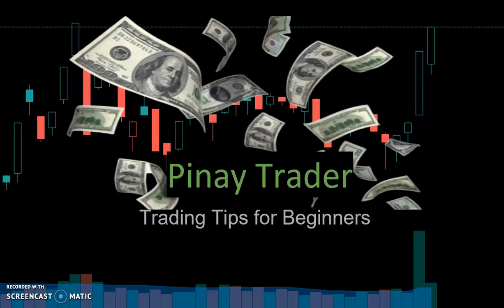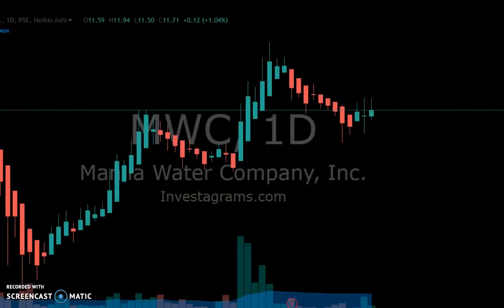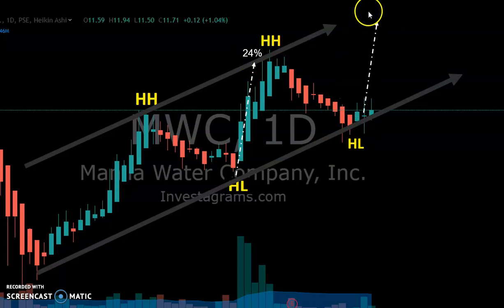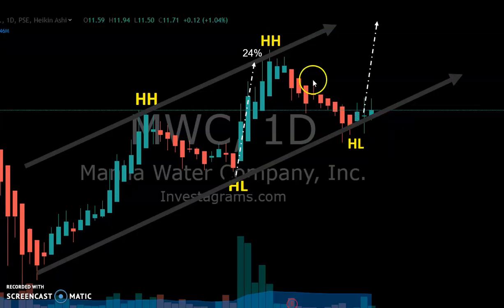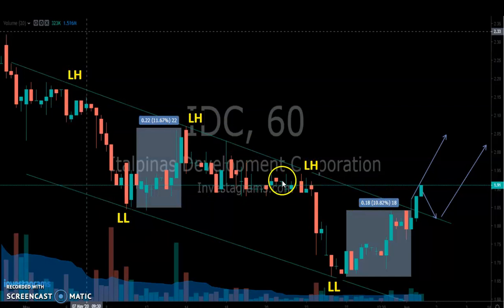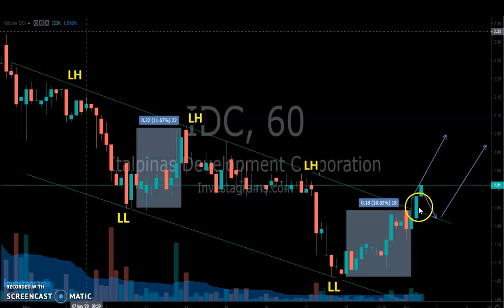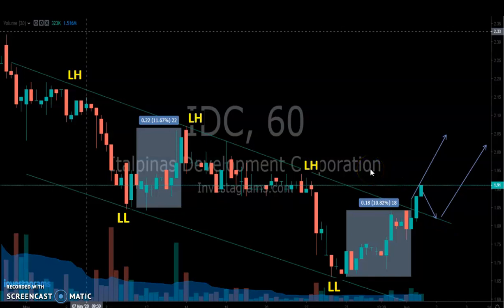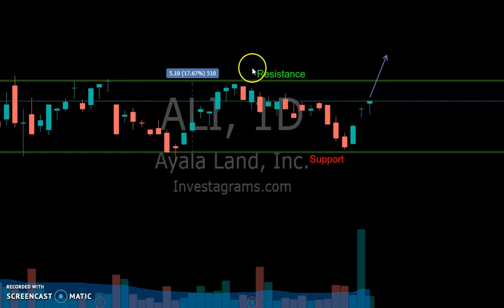Basic Technical Analysis | Market Structure | Trendlines | Support and Resistance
Learn how to read stock charts. Determine if it's bullish or bearish. Learn how to draw trendlines, support and resistance. Learn how to make money in uptrend and downtrend market in the Philippines.